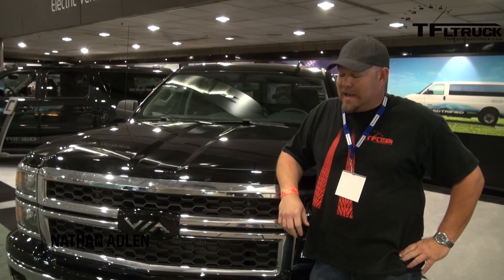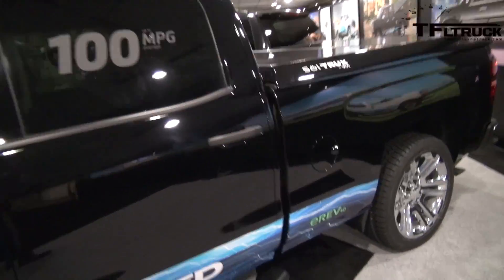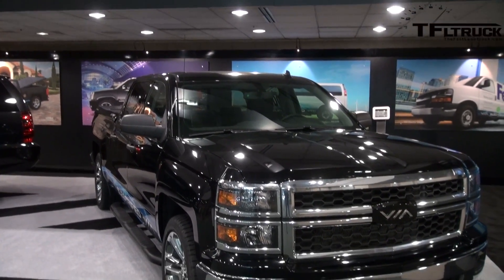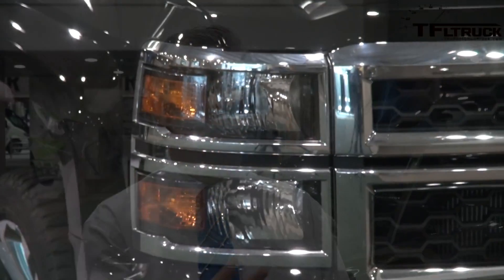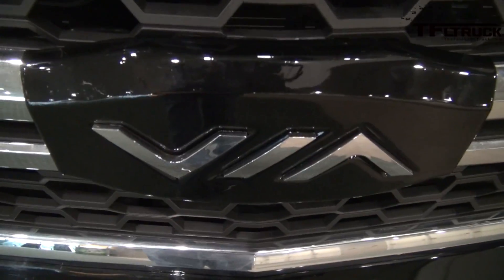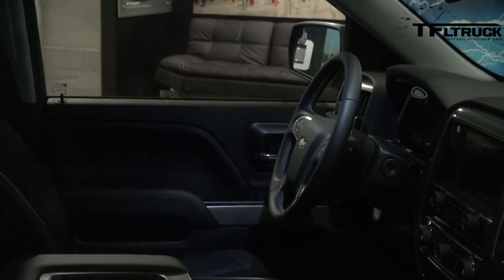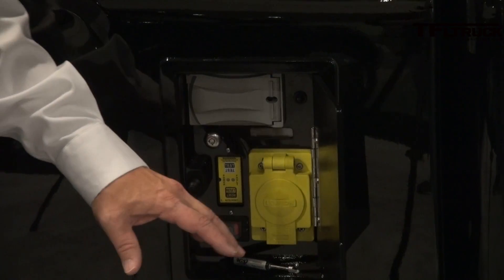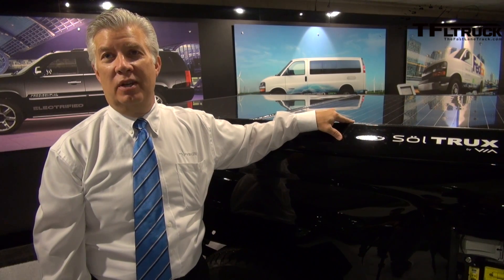2014 VIA Chevy Silverado Plug-in Hybrid Pickup Debuts at the LA Auto Show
) It might seem that the word "pickup" and "hybrid" don't go together but VIA Motors is trying to prove that green trucks are viable in North America. At the LA Auto Show VIA Motors debuted a 2014 Chevy Silverado Plug-in Hybrid that the company electrified for better fuel economy and range. Think of the VIA Chevy Silverado like a Chevy Volt truck. Instead of powering the wheels, the Silverado's engine generates electricity which in turn is stored in a battery which ultimately powers the wheels. Check out this accurate and informative TFLtruck video as we get to know the 2014 VIA Chevy Silverado Plug-in Hybrid Pickup better.